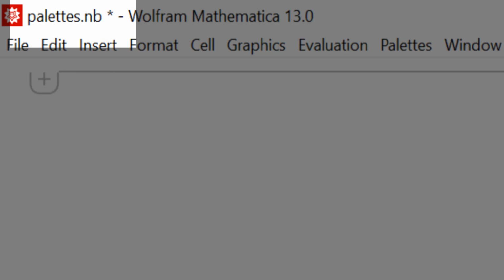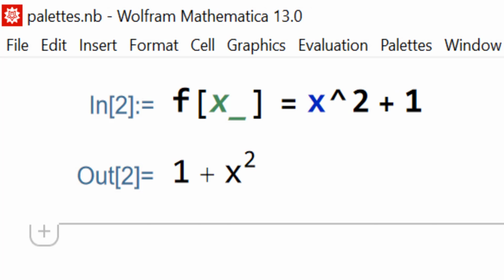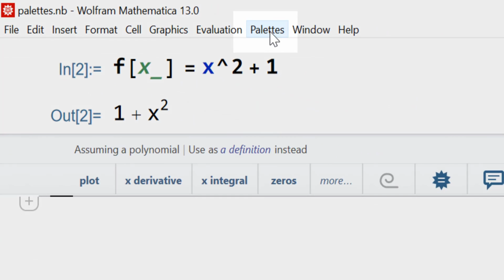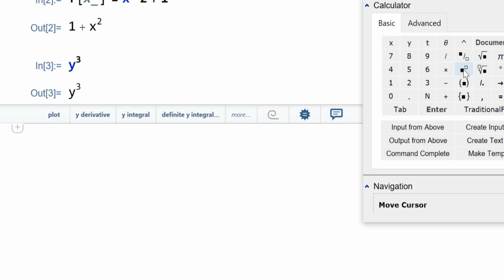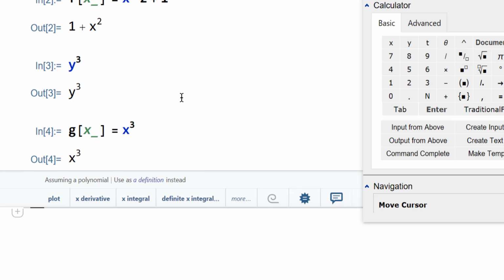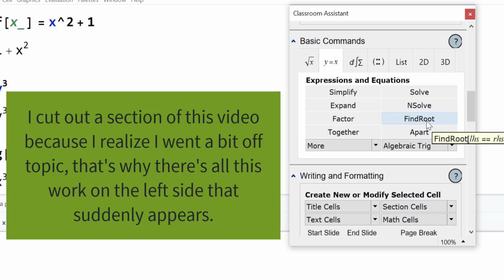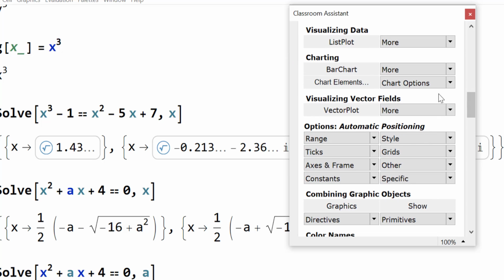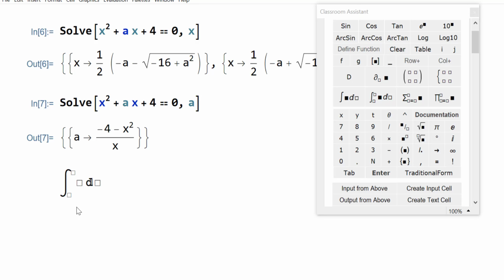Basics of Mathematica 2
Palettes and shortcuts